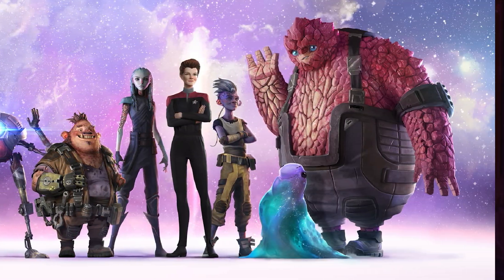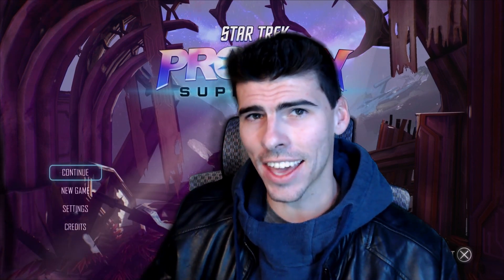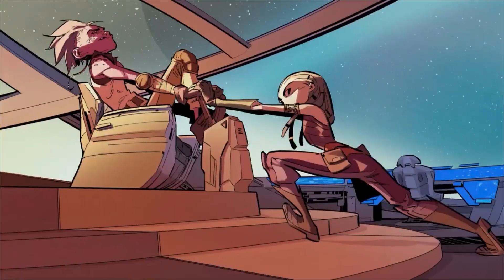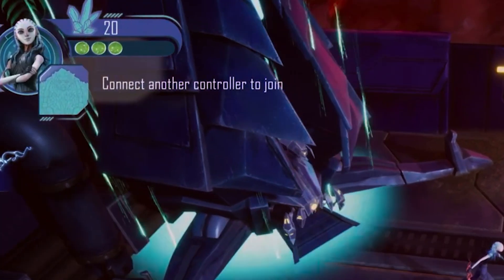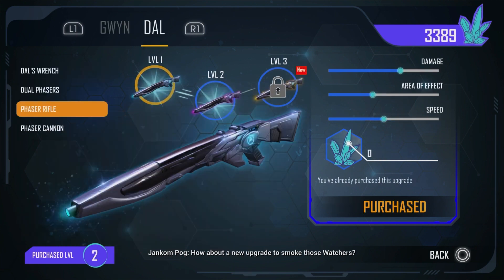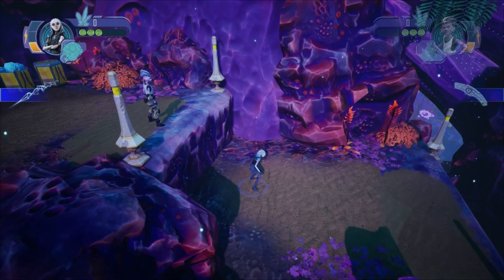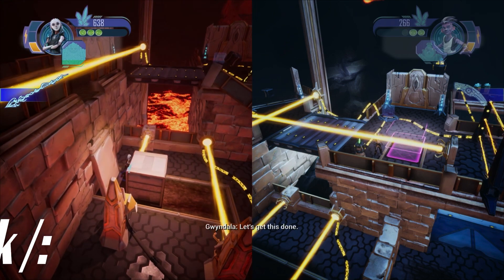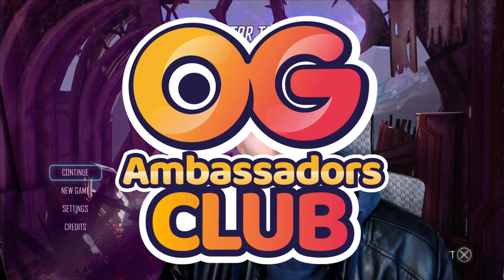Star Trek Prodigy Supernova is OUT OF THIS WORLD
0:00 Intro
3:00 Early Story
5:42 Gameplay
9:42 Spoilers!
12:00 Outro